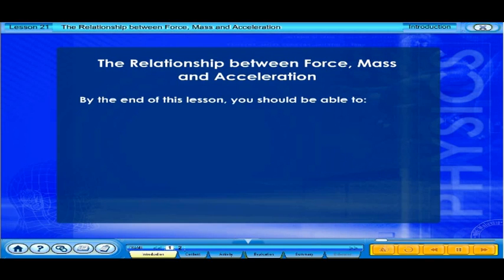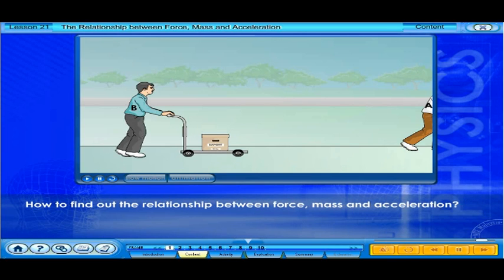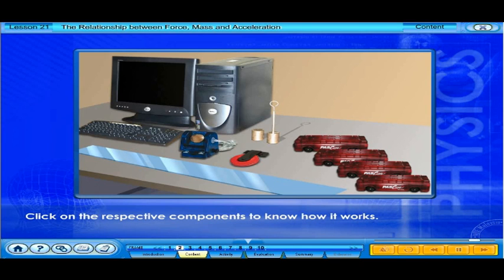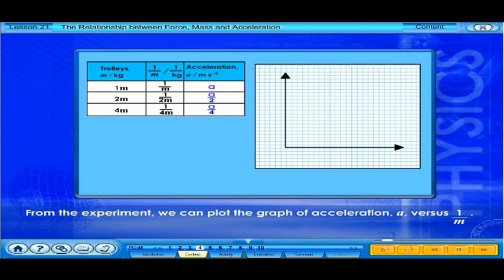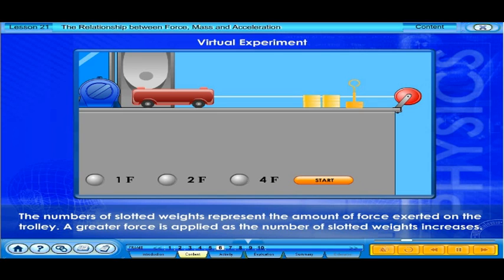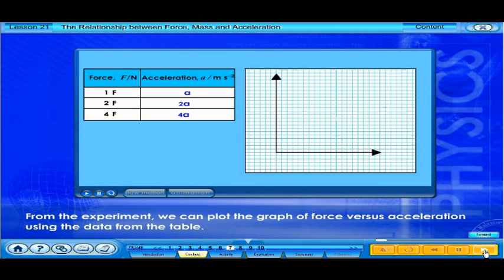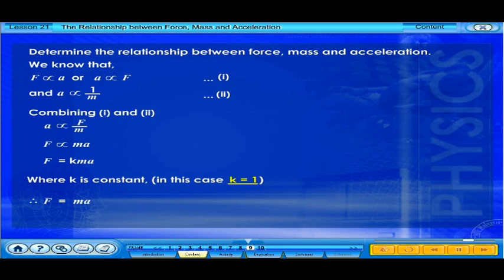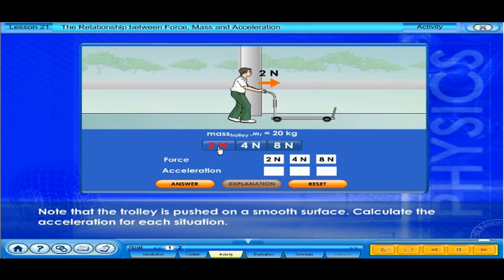The Relationship Between Force, Mass and Acceleration (F4 C2 L21)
Understanding the Effects of Forces